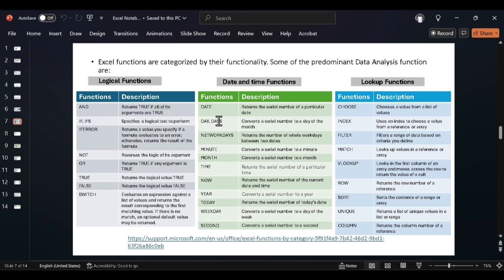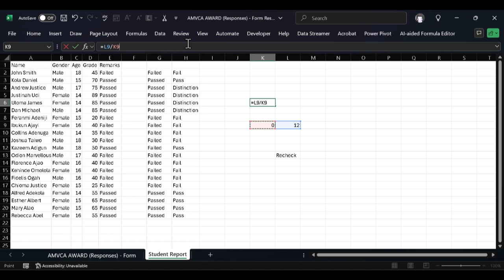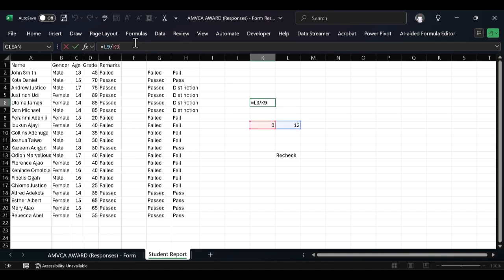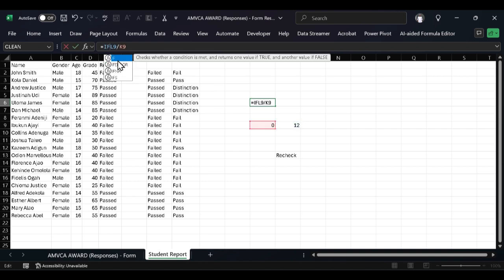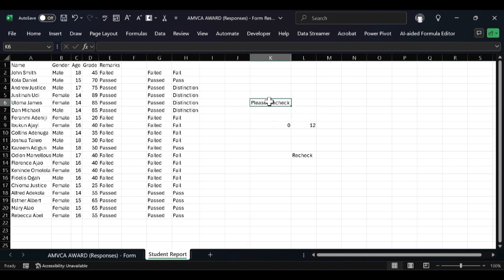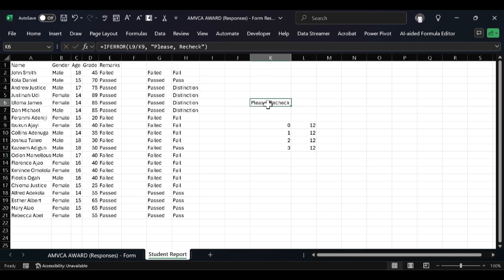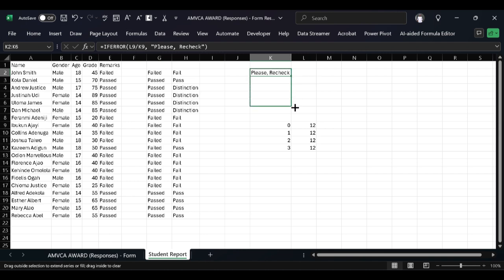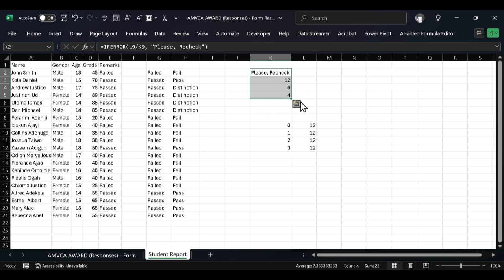Advanced Formula || Part 3